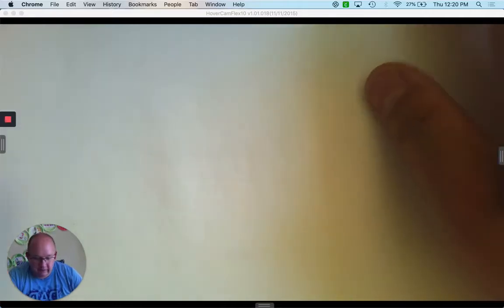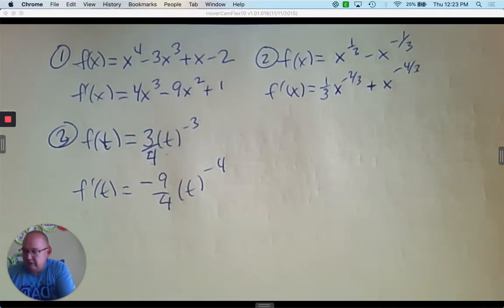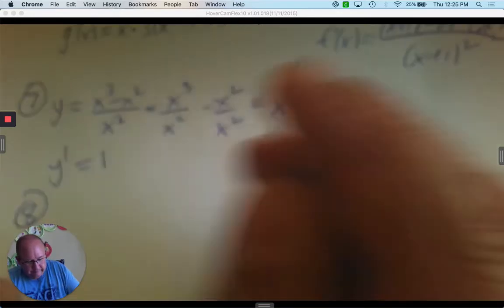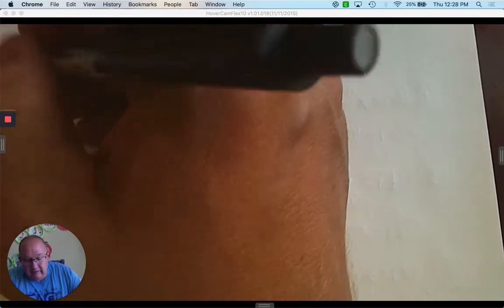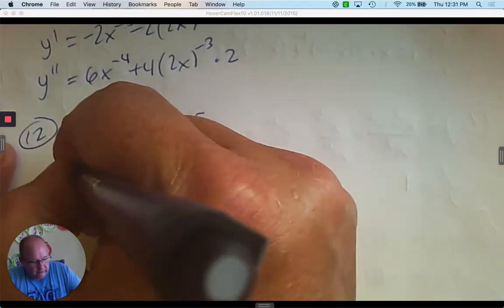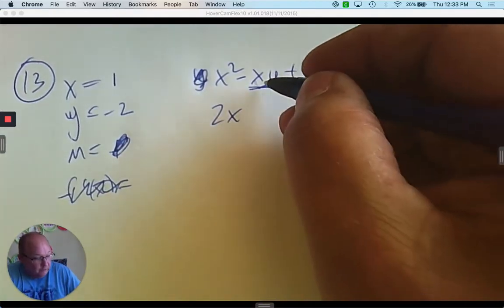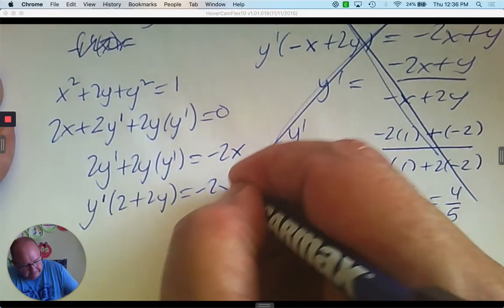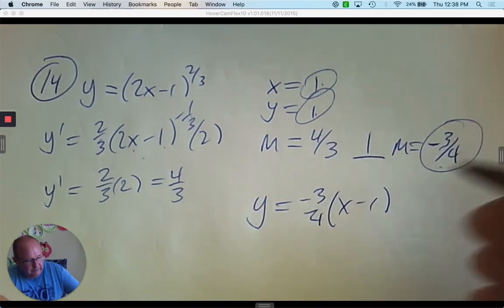Calculus Review Assignment 3-6 Part 1